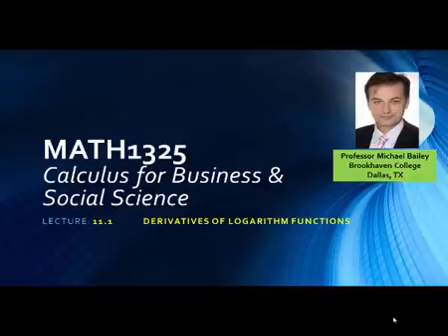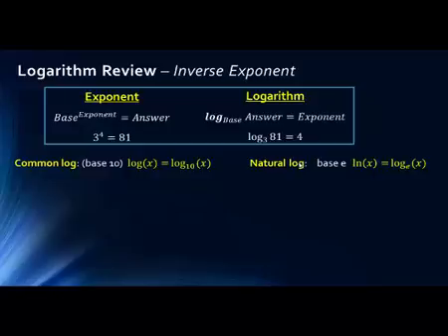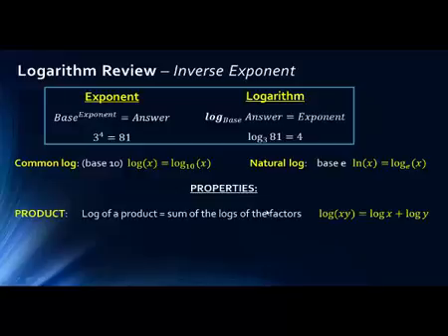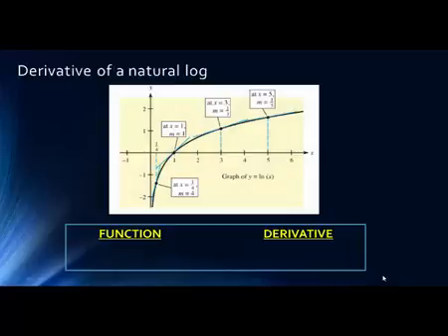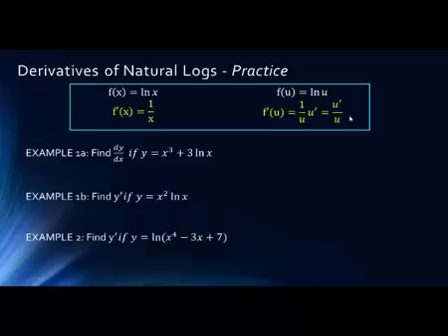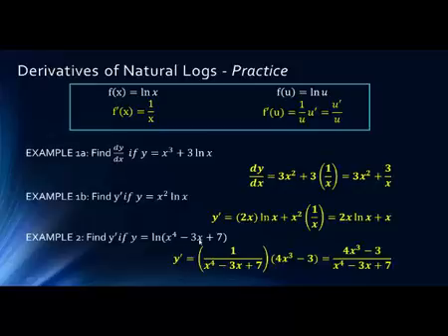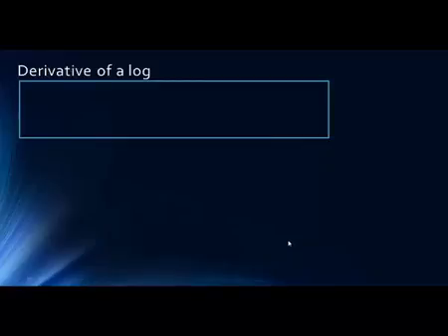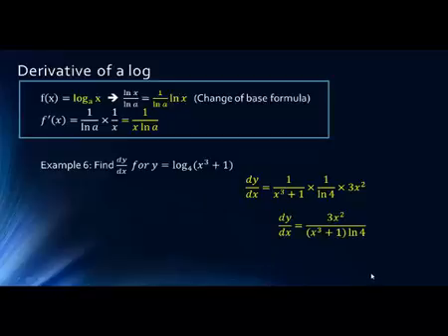Math1325 Lecture 11 1 Derivatives of Logarithm